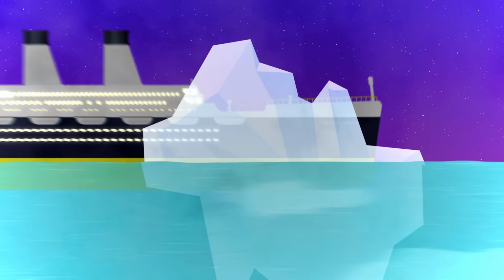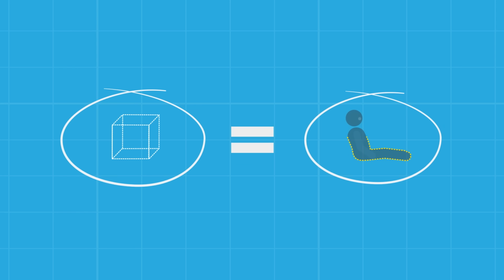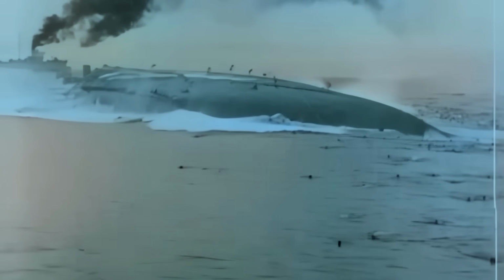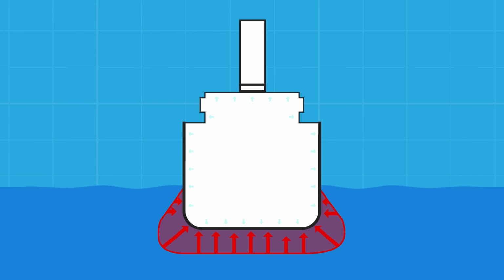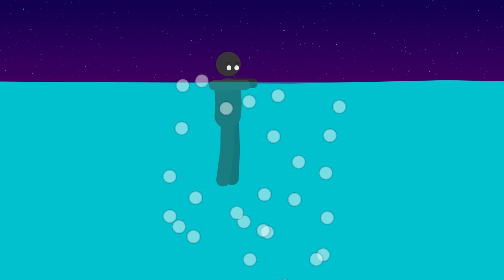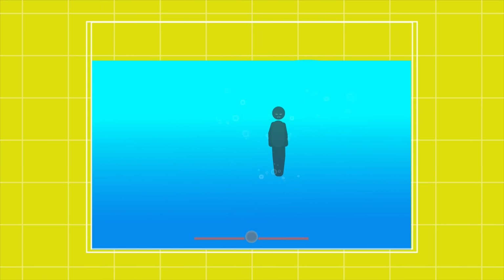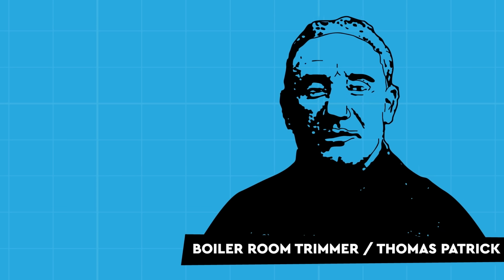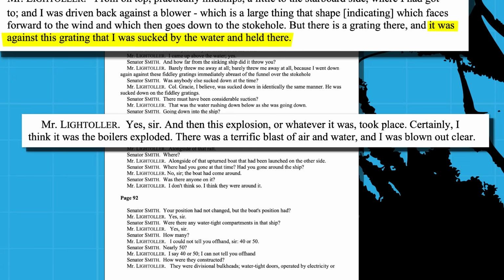Will A Sinking Ship Really Suck You Down With It? DEBUNKED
Did the Titanic really create a deadly suction as it sank? to start coaching with a $50 credit.
In this episode of Debunked, Stu dives into the science of sinking ships, exploring the physics of buoyancy, hydrostatic pressure, vortex formation, and aerated water to investigate what really happens in the chaos of a maritime disaster. 🚢💨

We revisit chilling survivor accounts from the Titanic, break down common misconceptions about suction, and explain whether it’s actually safe to float above a sinking wreck. (Spoiler: it's not as straightforward as you think.)

🔍 Featuring:

The truth behind the Titanic suction myth

What Archimedes' Principle tells us about why ships float—and sink

The surprising role of air bubbles and currents in survivability

Real-life experiments from sewage tanks to simulate aerated water effects

Survivor testimony vs. scientific analysis

📌 Chapters: 0:00 –

CREDITS:
Stu K - Researcher / Writer | Illustrator | Producer | Presenter | Editor
Mark W - Researcher | Writer
Ross W - Illustrator | Editor | Animator
Pau S - Illustrator | Editor | Animator
Robin M - Guest VO

Epidemic Sounds

Audio Blocks

Lick’d
Twilight Mischief by Terry Devine-King, License ID: gy0Kobyx0G4

Life Of Riley by Terry Devine-King, License ID: MNwJNWDow59

Dazzle by Philip Guyler, License ID: r5GERvEy182

Sinking Feeling by Terry Devine-King, License ID: l7NpqXDOeGR